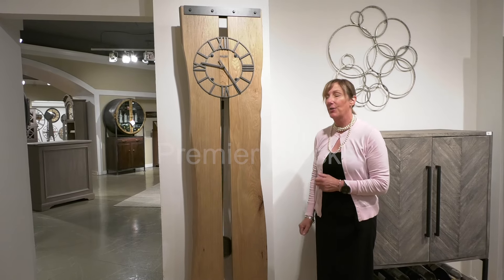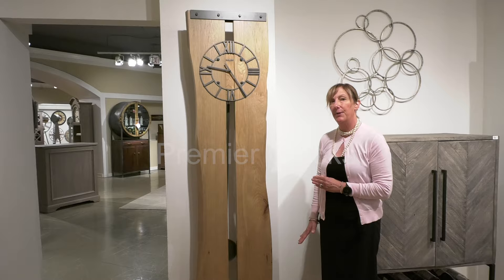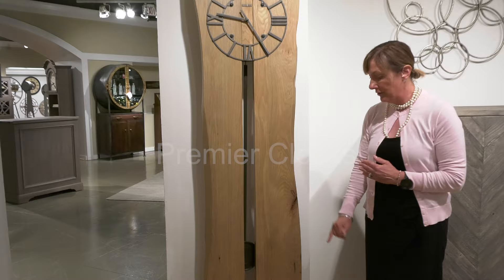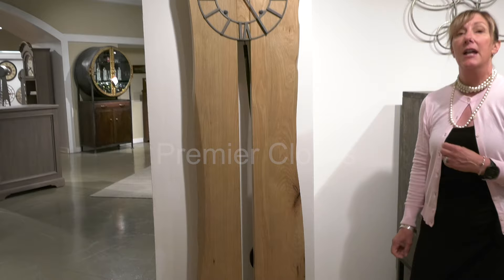Howard Miller Zeno Floor Clock 611272 at Premier Clocks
Howard Miller Zeno Floor Clock 611272 has been discontinued. Find a full list of Discontinued (Retired) Clocks by Howard Miller and Ridgeway

Behold the natural beauty with Howard Miller 611272 Zeno Floor Clock. From the mesmerizing design to the intricate detailing, this clock is destined to steal the spotlight. Each clock is unique due to the natural characteristics of solid hardwoods. The intricate workmanship sets it apart from other décor, conveying a down-to-earth sensibility that is unmatched in both transitional and contemporary spaces.

This floor clock features Natural Gray finish on solid Hickory hardwood with knots, natural edges, and distressing. This live edge floor clock has metal accents throughout that are finished in medium charcoal with silver undertones for a one of a kind clock. A wrought-iron dial features Roman numerals and hour markers finished in medium charcoal with silver undertones. The hour and minute hands are also finished in medium charcoal. The pendulum disc features design elements from the metal base and pediment and is finished in medium charcoal with silver undertones. Adjustable levelers under all four corners provide stability.

This wooden floor clock has quartz, battery-operated movements and requires one AA sized battery and two D sized batteries (not included).